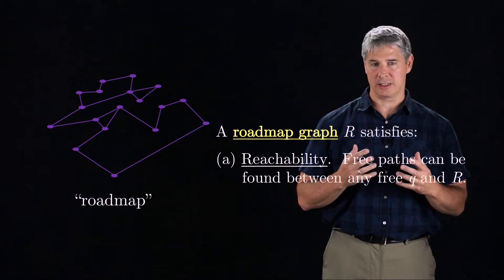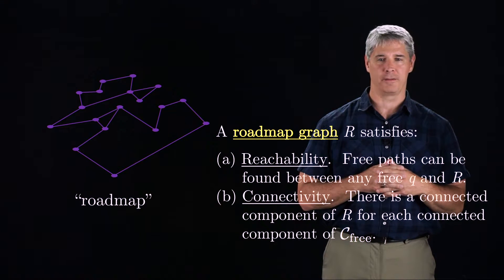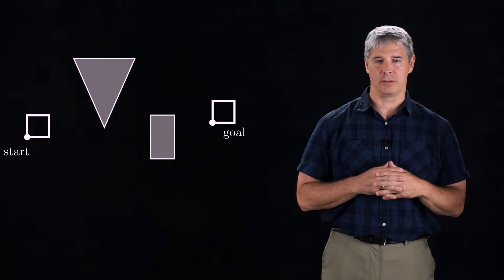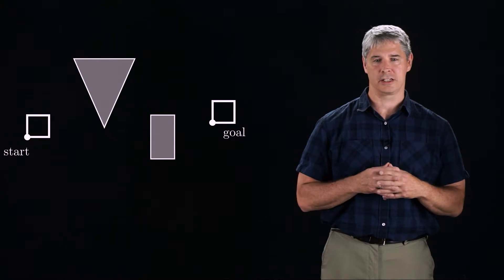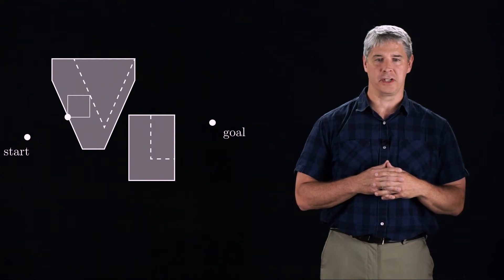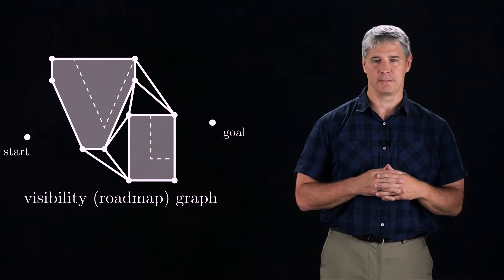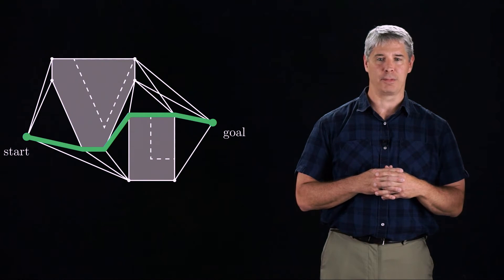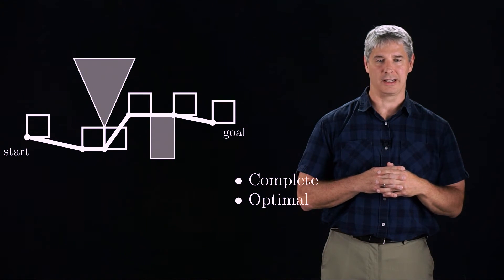Modern Robotics, Chapter 10.3: Complete Path Planners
This video introduces roadmap methods for complete path planning:  if a path exists, then a roadmap method is guaranteed to find one.  Such methods tend to be applied to only simple, low-dimensional problems, however.  One example, given in the video, is path planning for a planar polygon translating among polygonal obstacles.